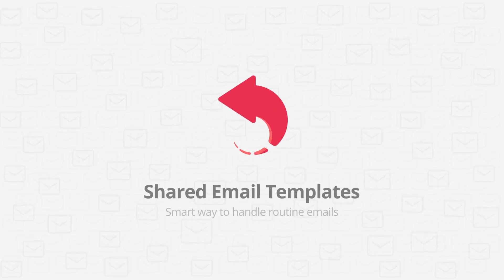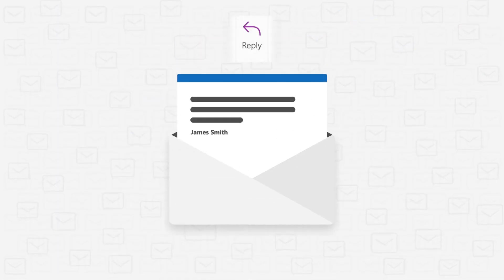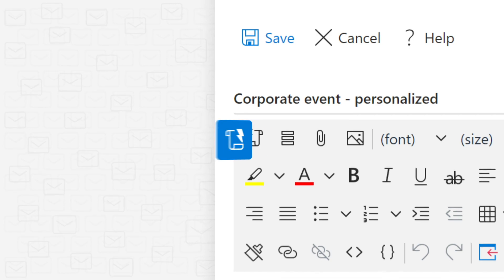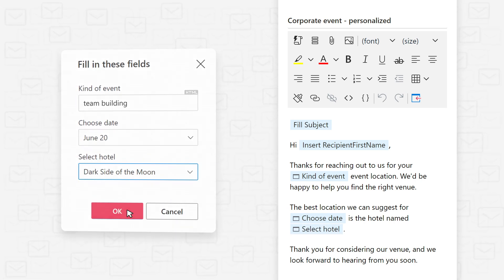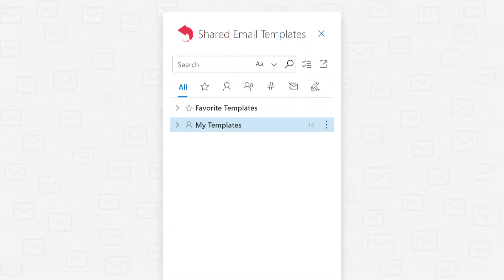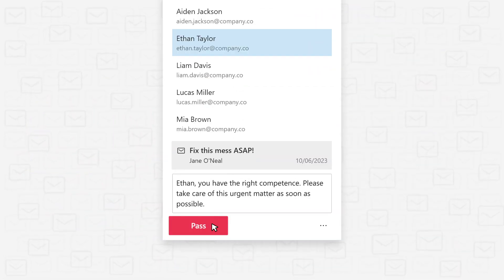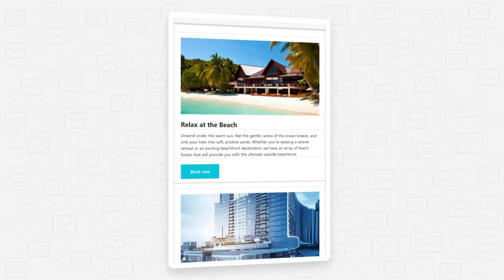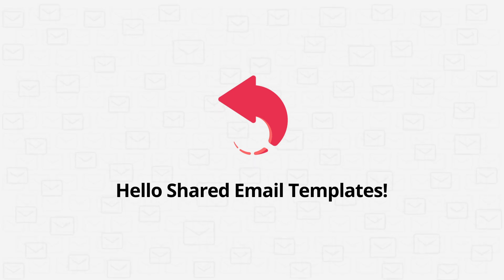Outlook Email Templates: shared, personalized, dynamic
Brand-new shared email templates for Microsoft Outlook. Create your own collection of reusable templates to reply to repetitive emails with a single click. Personalize templates with fillable text fields, pick-up calendars, and drop-down lists. Create teams, invite members, and a lot more!